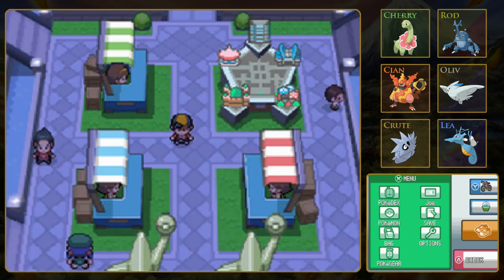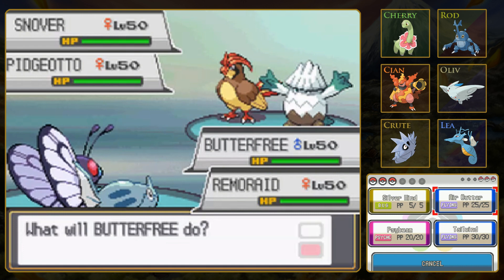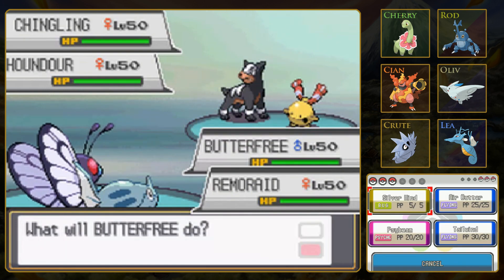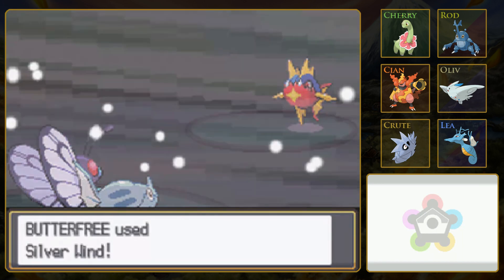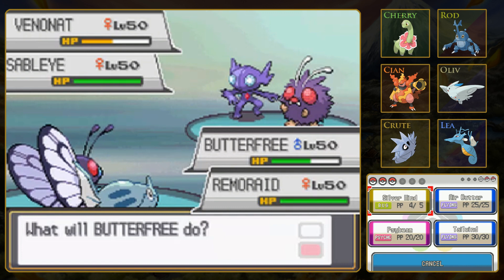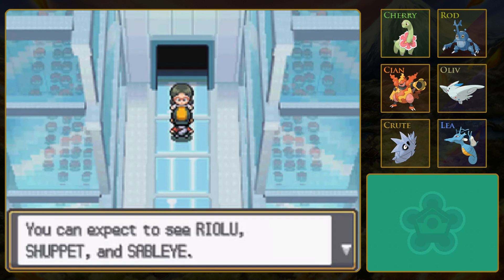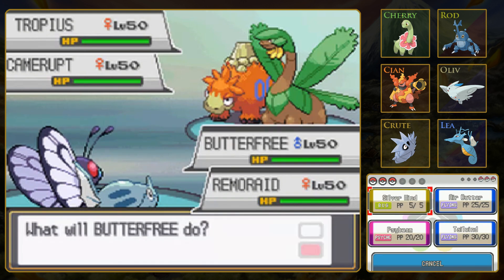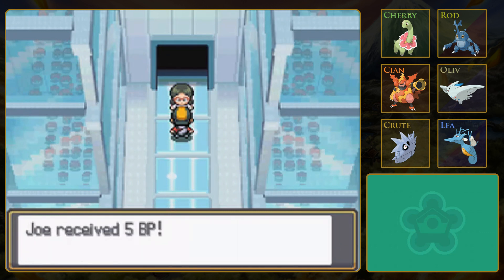Let's Play Pokemon Heartgold, Episode 51: The Battle Factory!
Welcome to our next exciting adventure in the world of Pokemon!  In Pokemon Heartgold, the remake of the original Generation Two games Pokemon Gold, Silver, and Crystal, we will travel through the Johto and Kanto regions as we assemble and raise a team of powerful new pokemon.  Join me as we thwart the plans of the nefarious Team Rocket, collect all sixteen gym badges, capture rare legendary pokemon, and confront the toughest trainers in the game, all with the goal of becoming the regions' greatest Pokemon Master!